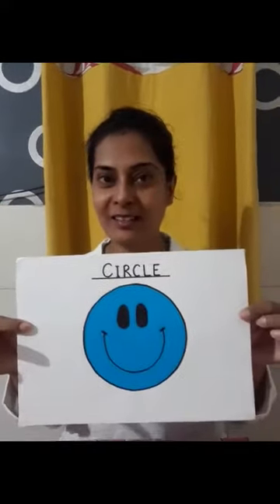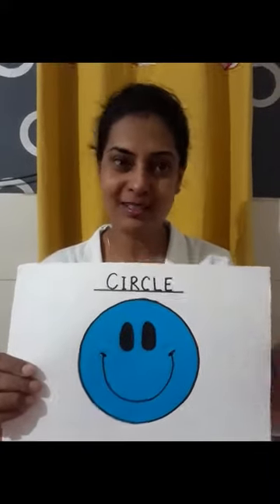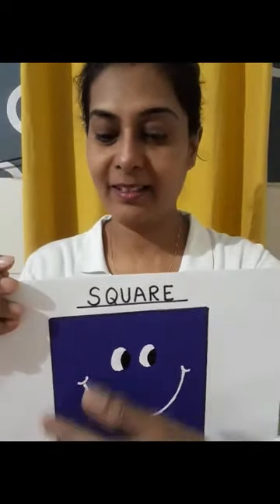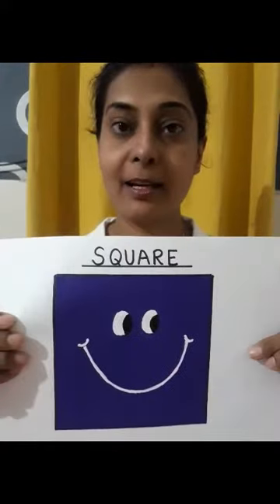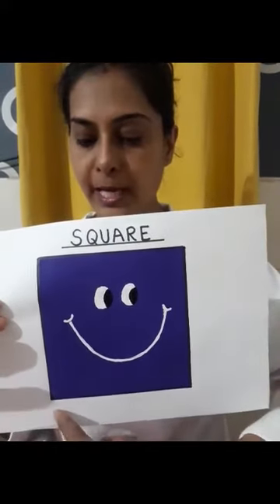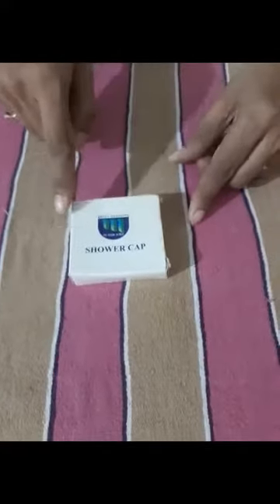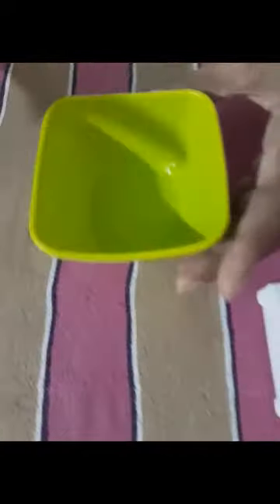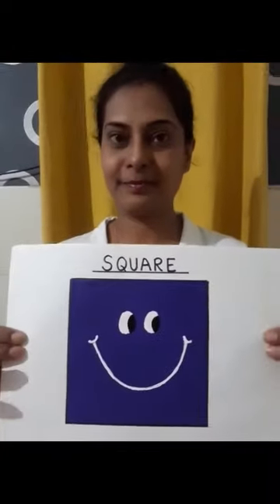The Orbis School M - Jr KG - Mathematics - Shapes Circle and Square